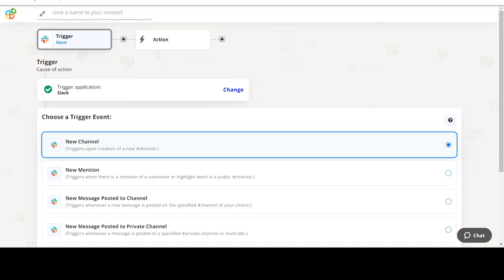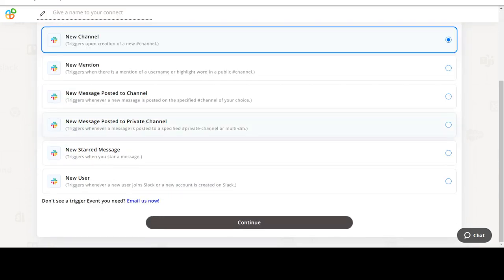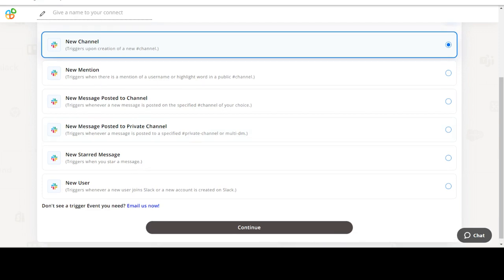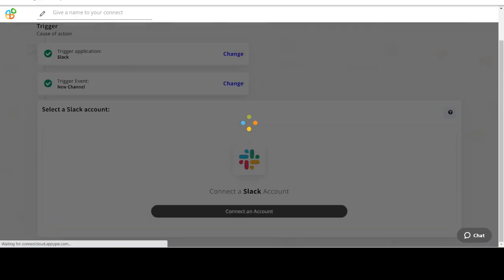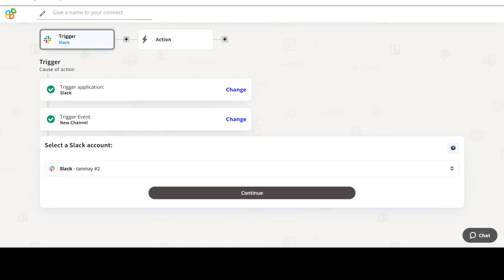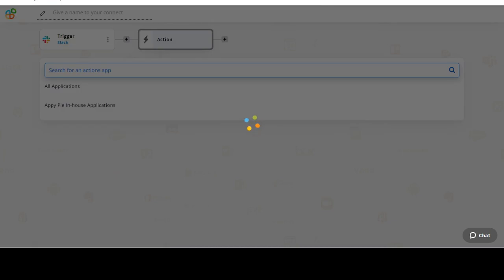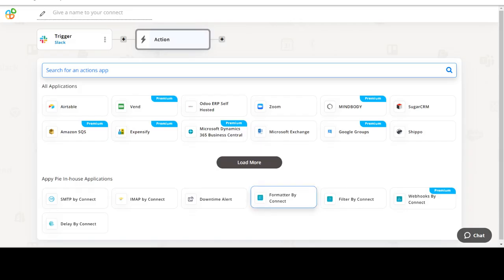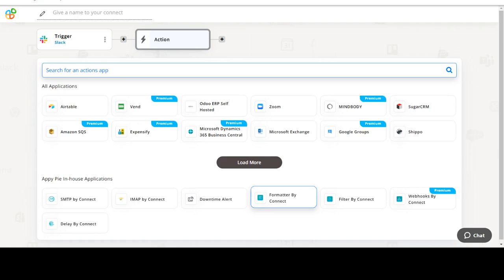How to Integrate slack with xzazu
In this video, you'll learn How to Integrate slack with xzazu and automate your workflow. Facebook Twitter LinkedIn Instagram Pinterest